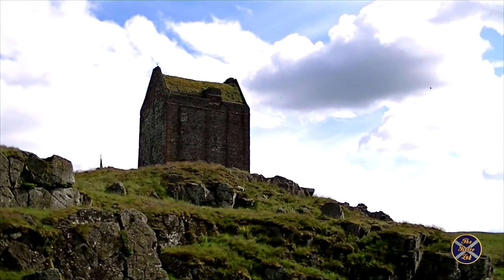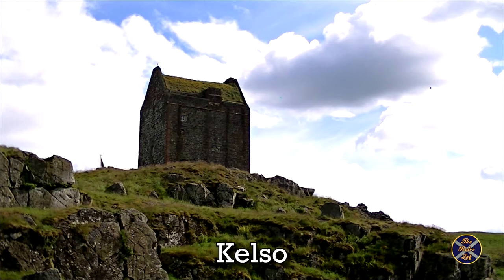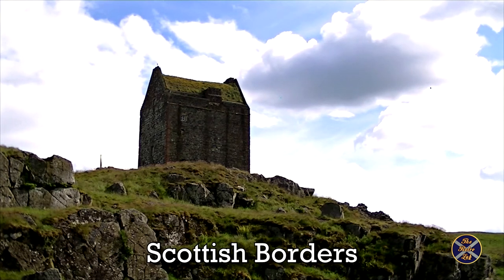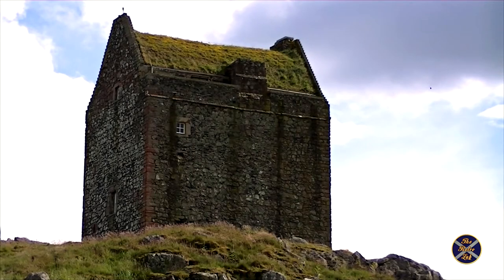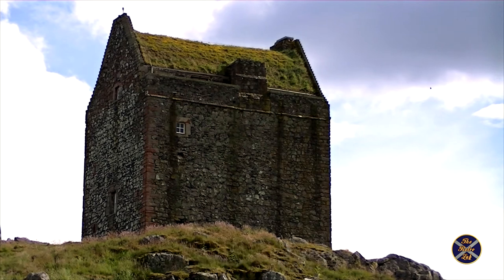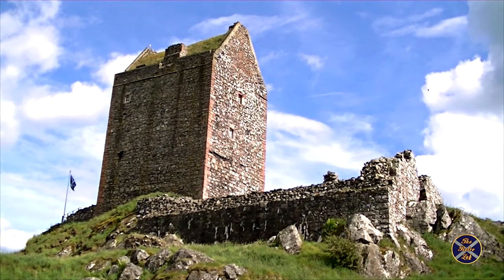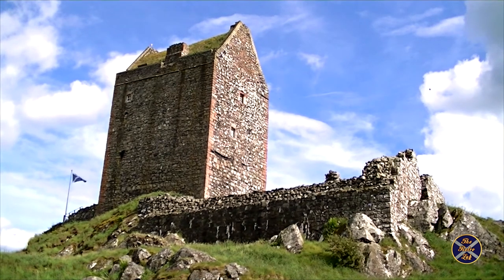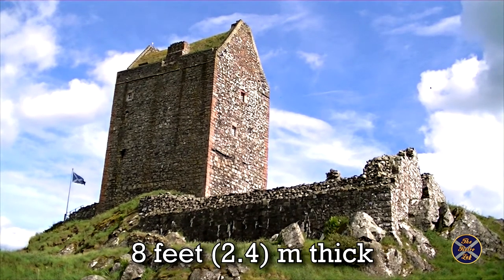Smailholm Tower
Smailholm Tower can be found on a rocky outcrop of Lady Hill, near the town of Kelso in the Scottish Borders, it was originally built in the late 15th or early 16th century by the Pringle family as a “Peel Tower”, designed to withstand attacks from English raids. The tower is four storeys tall and features walls built from Basalt Rubble that are 8 feet (2.4) m thick.
The tower was attacked by English soldiers in 1543, 1544, 1546, and 1640. Sometime after 1640 the Tower was obtained by the Scotts of Harden who rebuilt and extended the tower, adding a hall house, a second kitchen and a small chapel, the ruins of which can all be found within the stone “Barmkin” wall.
The Scotts of Harden were ancestors of Sir Walter Scott who frequently visited the Tower when he was a boy; Smailholm Tower inspired Walter Scott and provided the setting for Scott's ballad The Eve of St John, and also appears in his poem Marmion. As a result of Scott's poetry his uncle restored the tower, which had fallen into disrepair in the 18th century, making it safe around 1800. The renowned artist J. M. W. Turner sketched Smailholm Tower when he visited with Scott later in the novelist’s life.
Smailholm Tower was handed over to state care in 1950 by the Earl of Ellesmere and was restored in the 1980s. The tower now operates as a museum, featuring an extensive array of model people that illustrate the history of Smailholm and the stories of Sir Walter Scott.
One hundred metres (328 feet) to the southeast you can find evidence of a much older settlement, possibly dating from the first millennium BC.